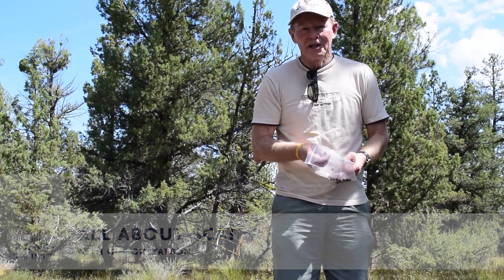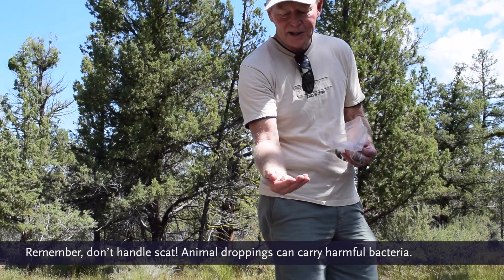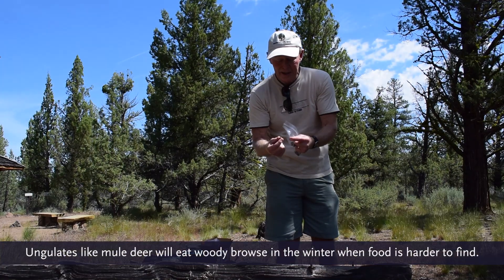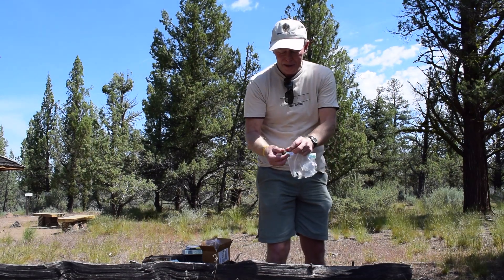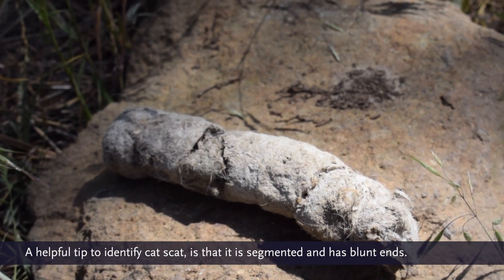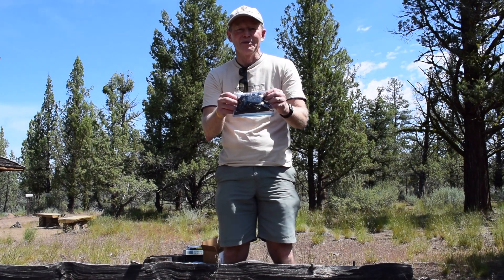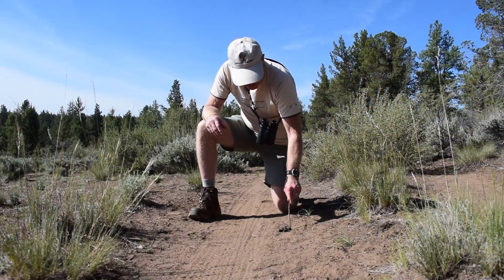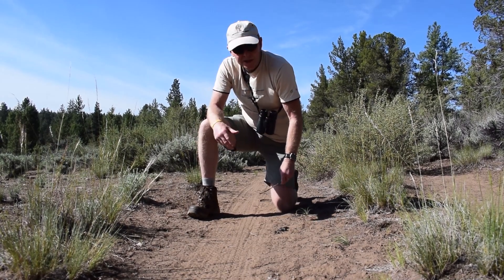Nature at Home: All about Scat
Join the Deschutes Land Trust and volunteer Gus Gustafson to explore Whychus Canyon Preserve looking for evidence of wildlife in the form of scat! See what the poo can tell you and learn tips for identifying different kinds of animal droppings.

Explore the nature of Central Oregon with us!